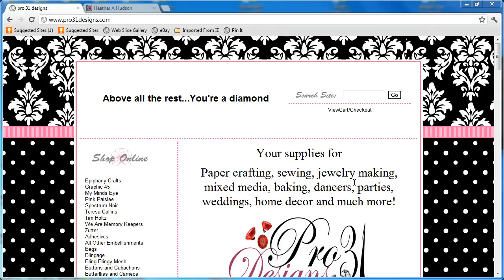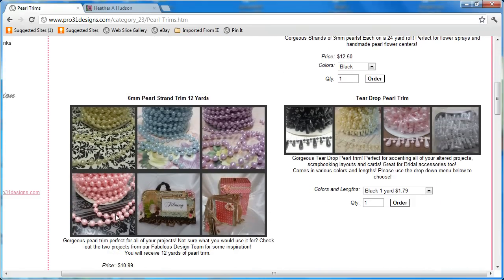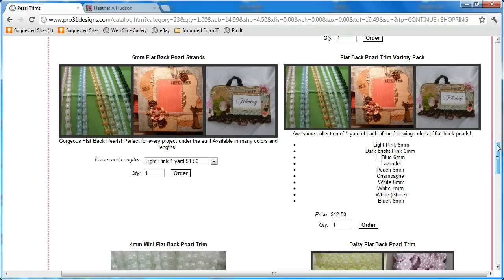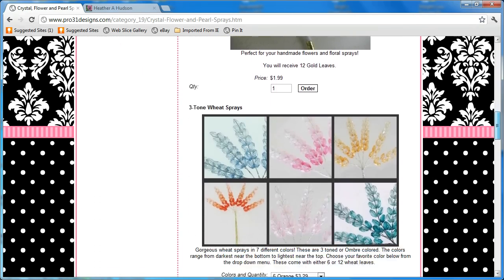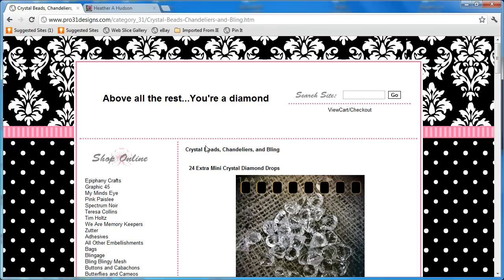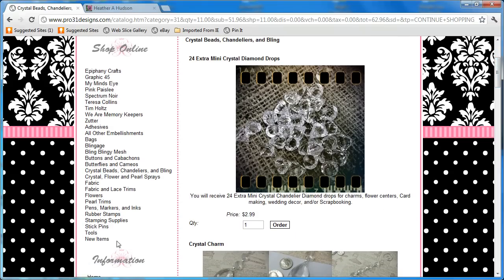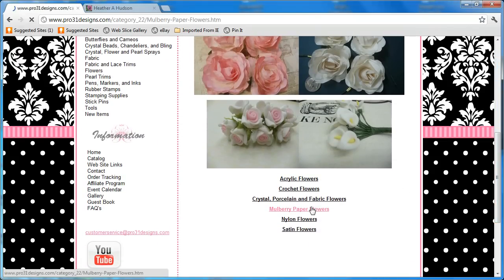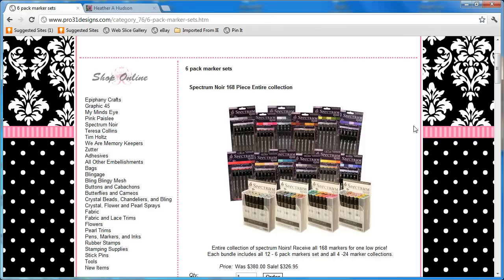Pro 31 Designs New Web Store Now Open!! Shop with Heather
3/27/20

Hugs!!
Heather Super exciting news friends!!  Esmeralda has opened her new store!  Here I will take you on a short shopping visit of the new store, and show you just SOME of my favorites!!  I only had 10 minutes to shop and show, so I couldn't show you all my favorites!!

Please feel free to visit my blog post here (the one you see in the video) to see more photos of some of the goodies I LOVE..and every girl MUST HAVE!!

Here is the PRO 31 Designs NEW Web Address:  So go shopping and share a video with me of YOUR favorites!!  I would love to see tem!!  Please reply to my video so I can see it :0)

Hugs, and have a Fabulous day!!
Heather